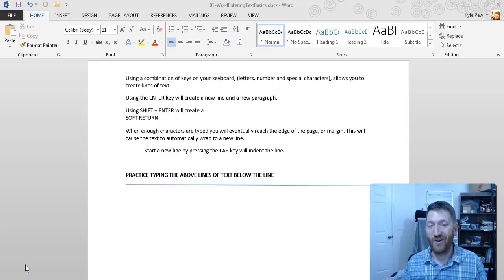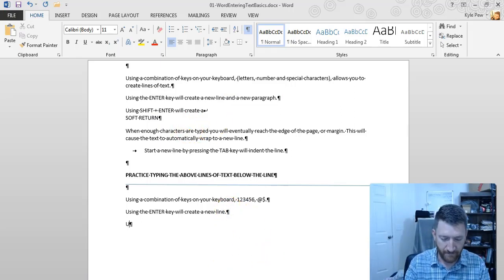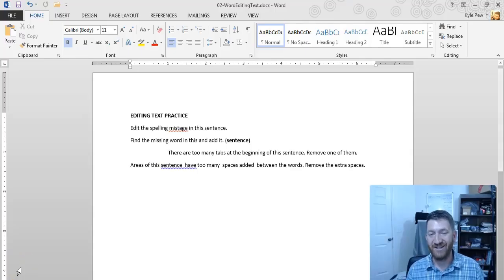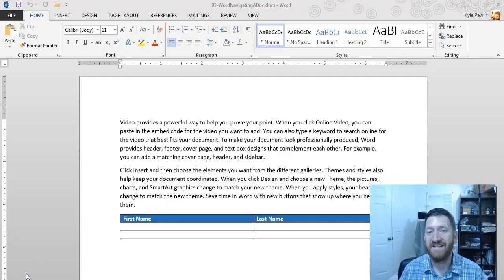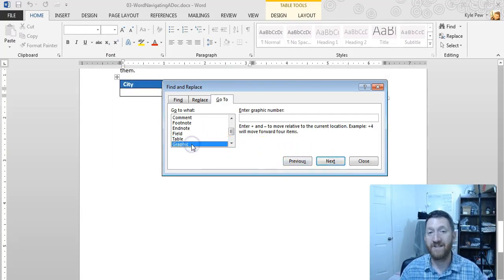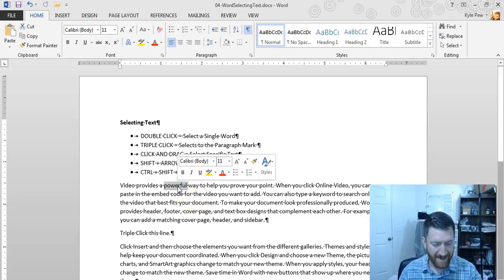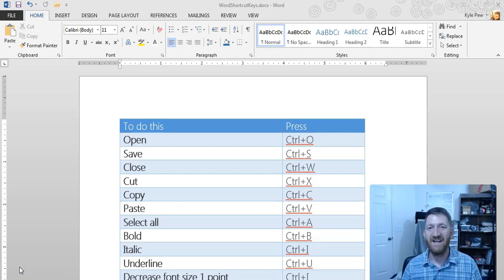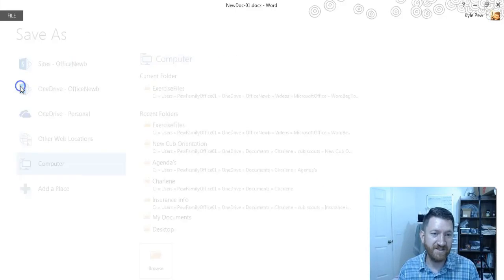Master Microsoft Word Beginner to Advanced course : part 3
3 Microsoft Word Bascis of Entering and Editing Text
Master the most popular Word Processing tool, Microsoft Word. Microsoft Word 2010, Word 2013, Word 2016, Word 2019

Material was recorded using Microsoft Word 2013/2016 on a Windows machine, but is relevant to Word 2010, 2013 and 2016. MAC users, since the videos are recorded with the Windows version of Microsoft Word, the interface will be a bit different.

This Course Includes 3 Sections

Microsoft Word 101 - Introductory Level
Microsoft Word 102 - Intermediate Level
Microsoft Word 103 - Advanced Level

This course will take you through a comprehensive understanding of the most popular word processing tools on the market. As your instructor I will use my 15+ years of Microsoft Office training to guide you step by step as you further develop your skills in Microsoft Word. Even if you are a seasoned Word users you will be amazed at the techniques and tools you pick up to help you become more productive and efficient in Word.

Manage Templates
Build Dynamic Table of Contents
and much, much more...
microsoft word
microsoft word online
words document
microsoft word free
microsoft office for mac
word 365
office word
microsoft word for mac
grammarly for outlook
grammarly for word mac
grammarly for microsoft word
microsoft 365 for mac
grammarly for microsoft office
wordart in word
grammarly for ms word
grammarly for ms office
grammarly for powerpoint
microsoft word is a
word play store
in microsoft word
microsoft word is
google ms word
grammarly for excel
grammarly for word free
use grammarly in word